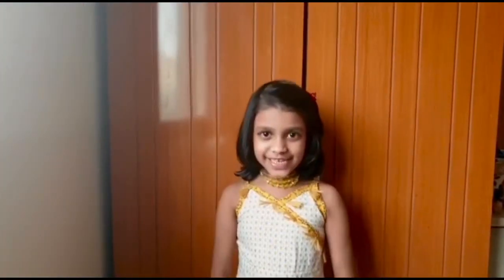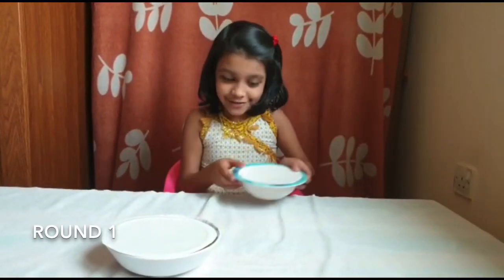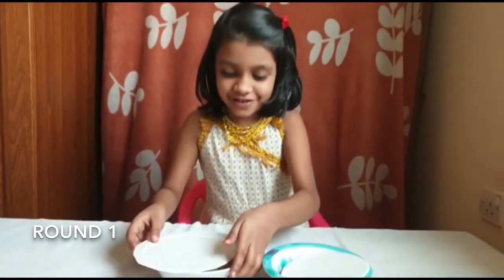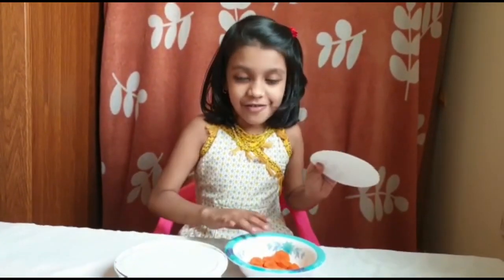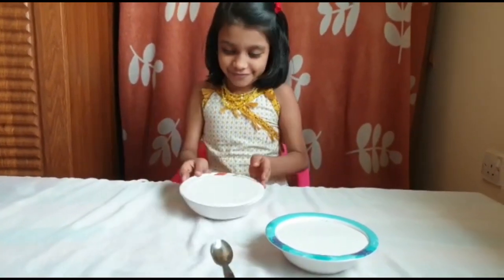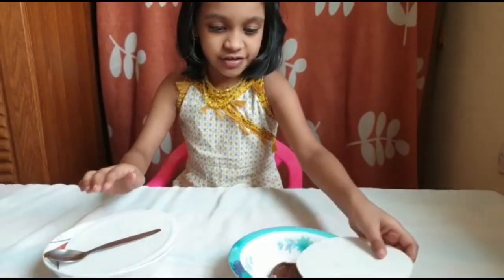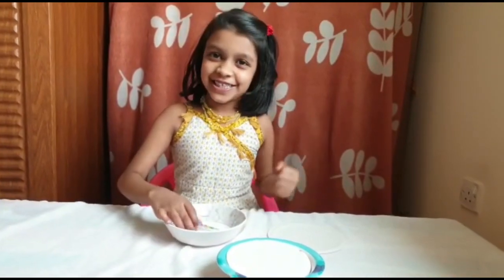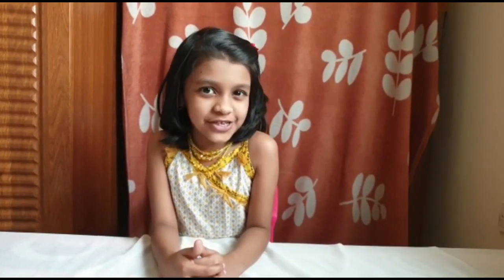Lets Have Some Fun.